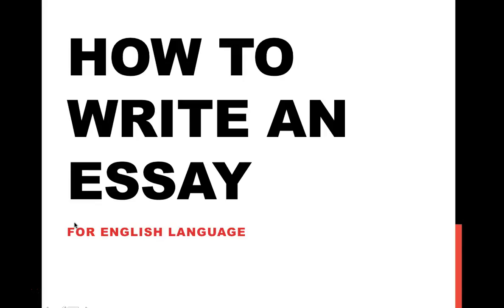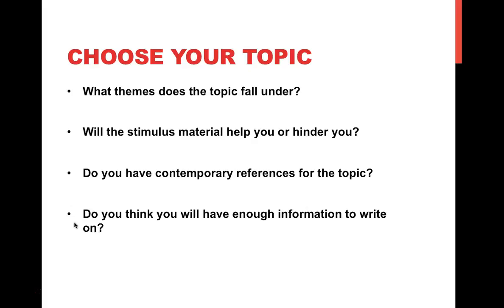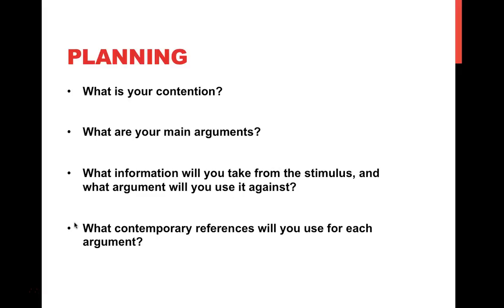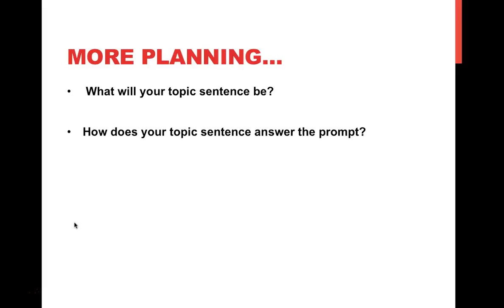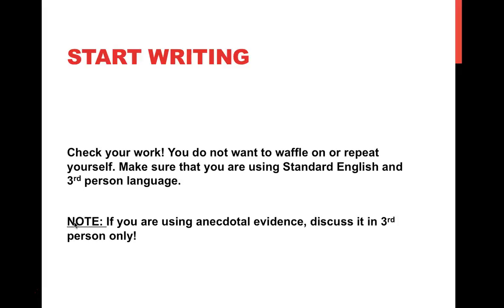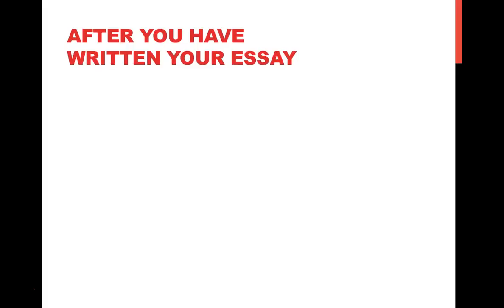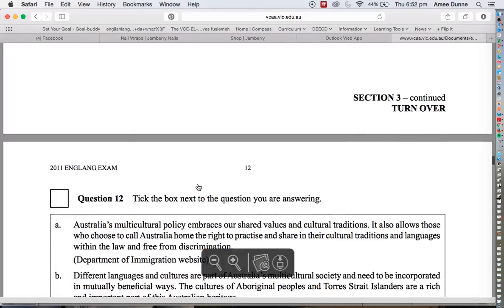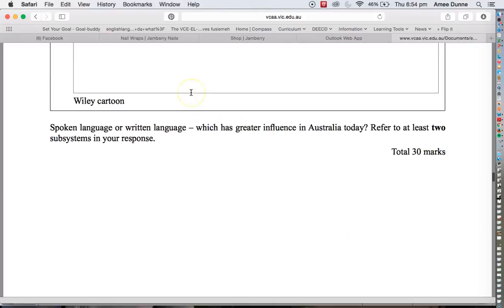English Language Essay